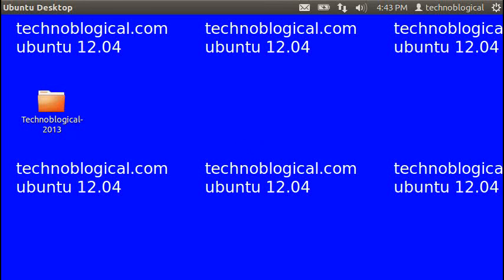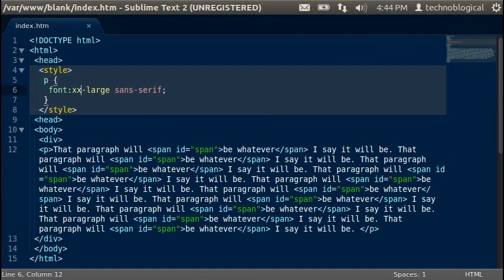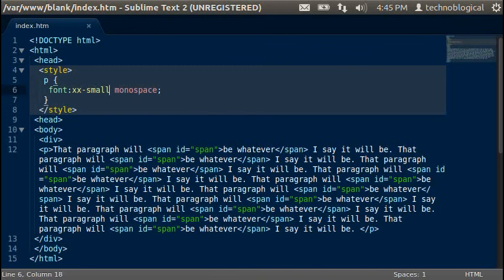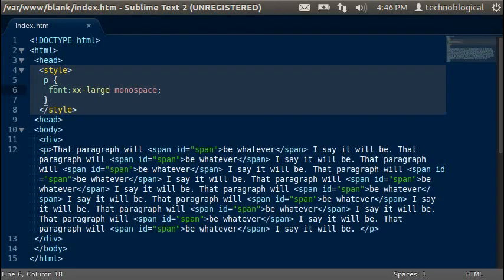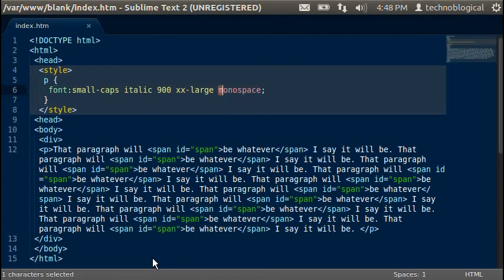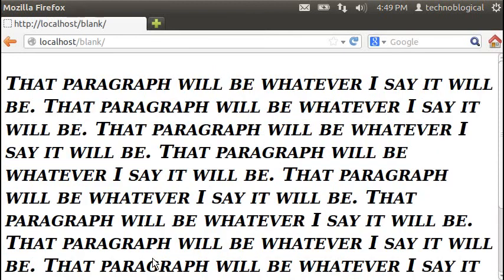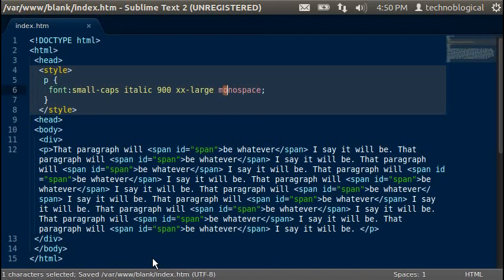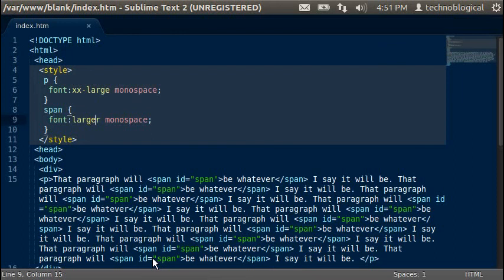CSS How to: font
This video tutorial shows how to use the font property in CSS. You can modify font size, style on your web site with this one declaration